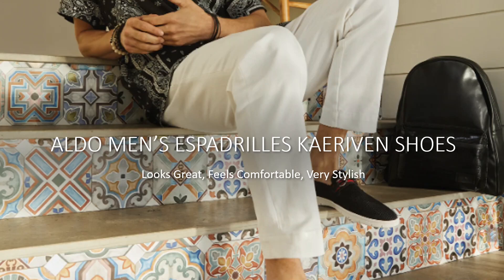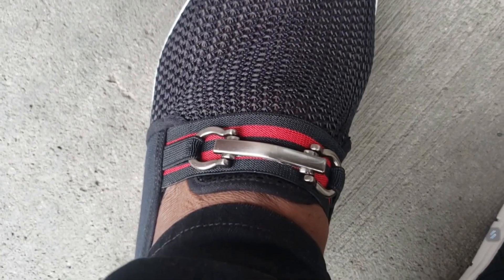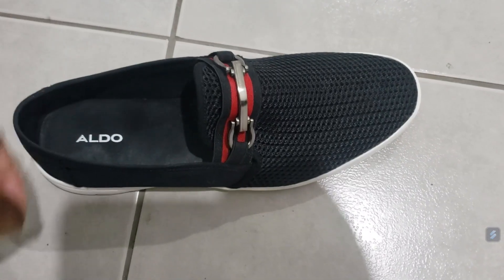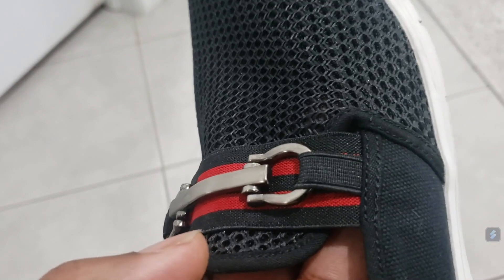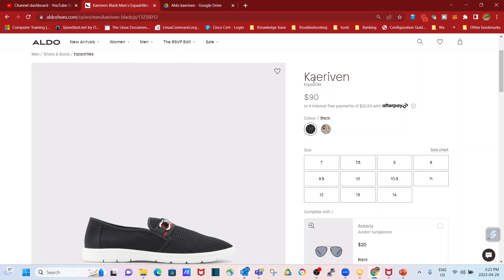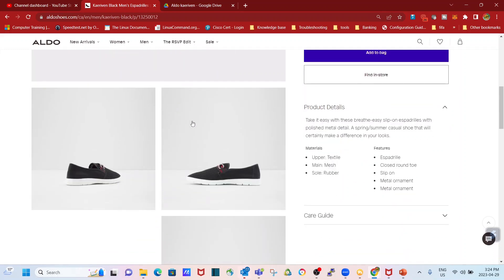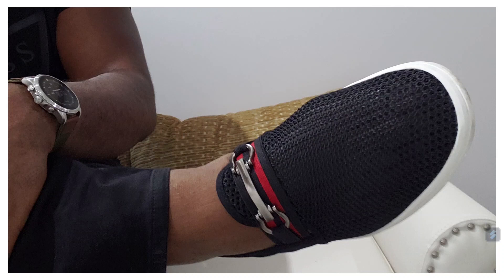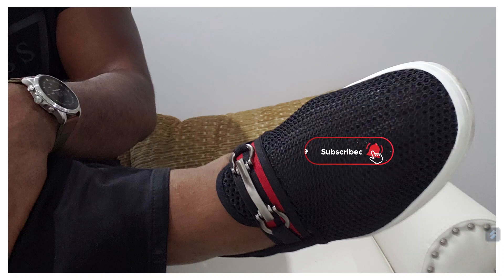Men's Fashion & Accessories | Enhance Your Look With This Men's Loafers | ALDO Kaeriven Loafer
Reviewing the ALDO Kaeriven Men's Loafers, one of my favorite shoes. If you are looking for a spring/summer shoe, that looks good, that makes a statement and stands out, affordable and doesnt break the bank, then you'll like this one.

It will help enhance your look and really compliment your outfit.

It also makes a great gift idea for the men in your life.

I'm not a fashion expert, but I have been told I have an eye for nice things - so this is me just sharing me style ideas and things I like with the world, and if they are to your taste, then check them out.